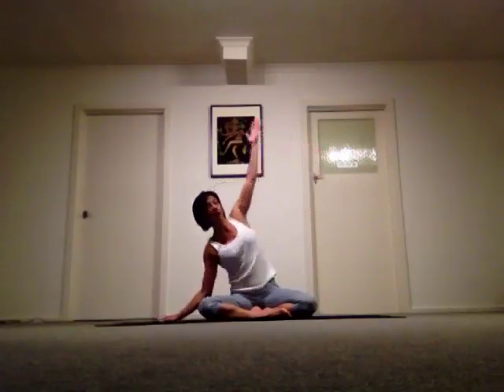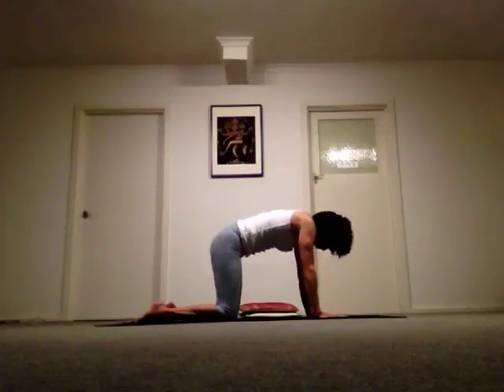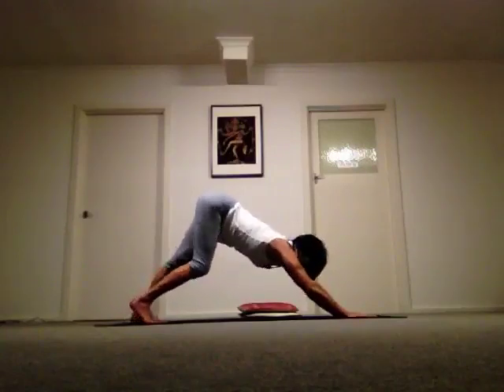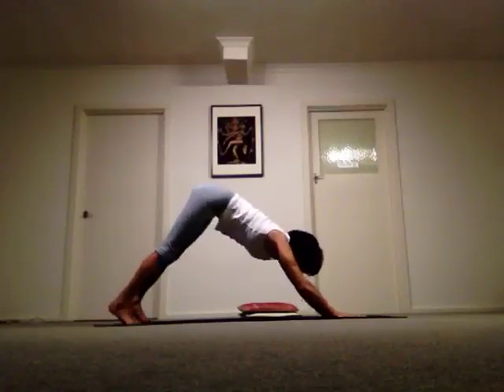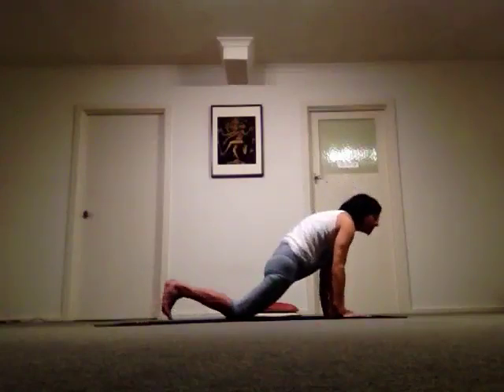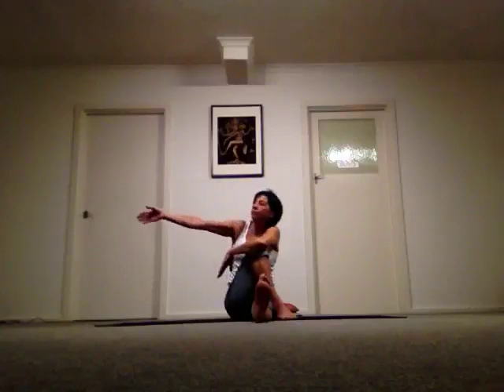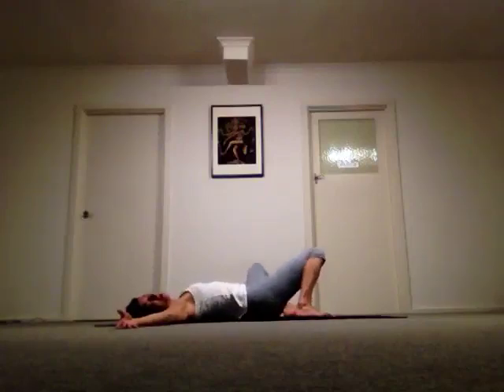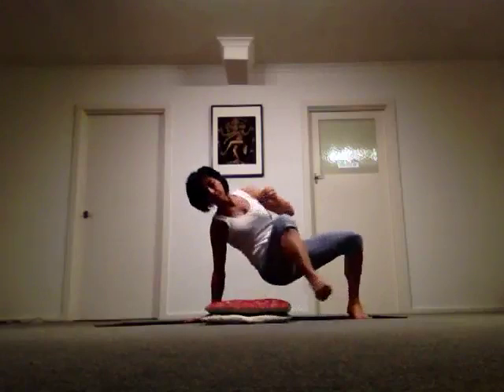Gentle Spinal Twists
This gentle twists class will not only help the health of your back but will aid with digestion and help with any digestive issues... if you'd like to donate, please go